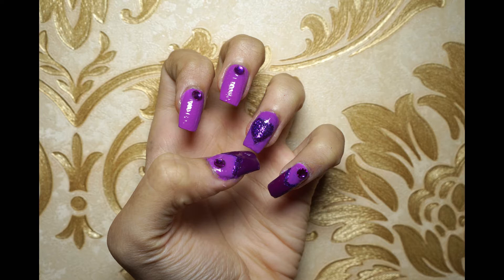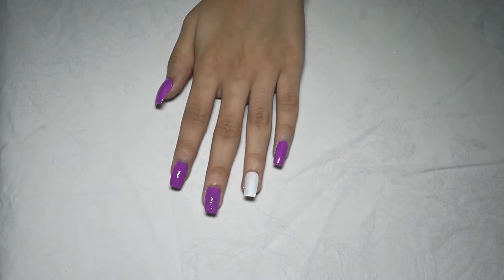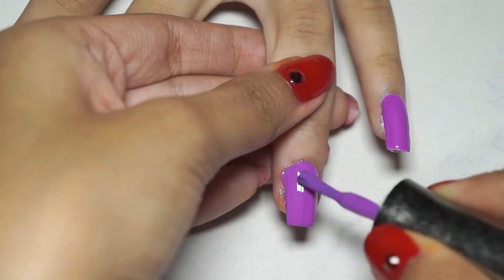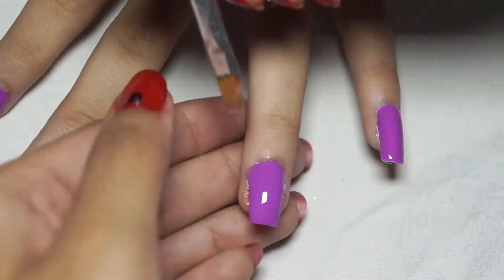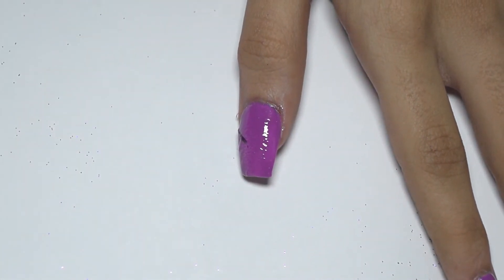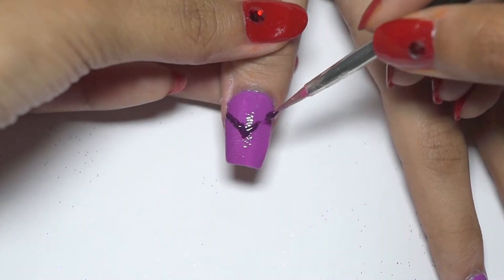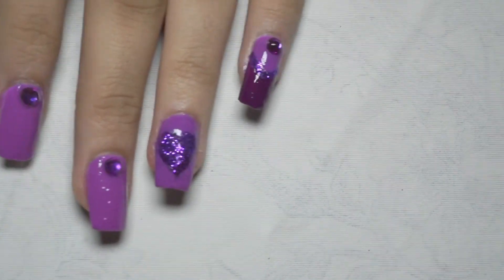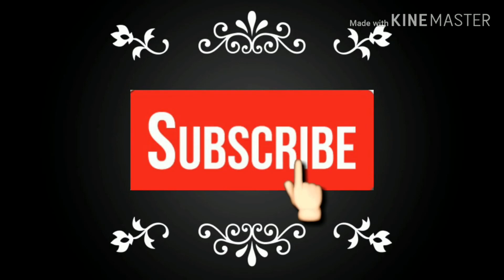Glitter heart nails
if u have any request please let me know ! :D
 product used:-
  nail polishes( in order of appearance):
  Thin nail art brush
   top coat
  sparkles or glitters

if u want the links of the product I used comment me I will try to provide u :) till then take care ,have fun, be healthy and beautiful. byeee :D

and sorry for late posting :D